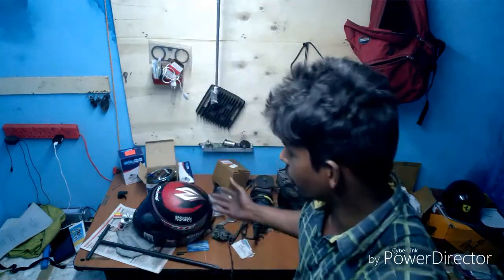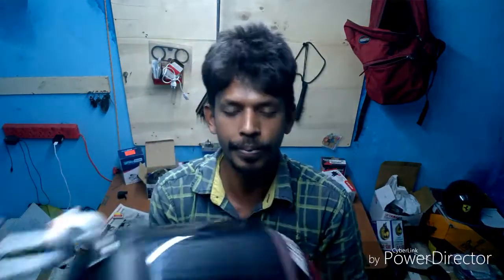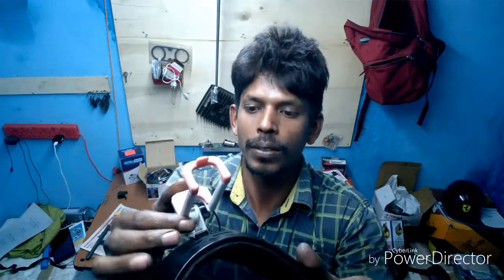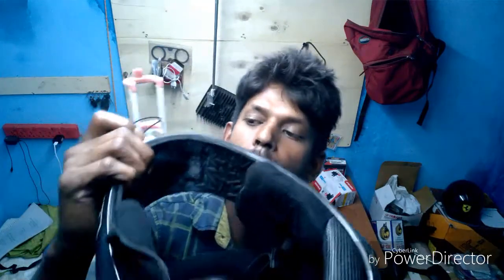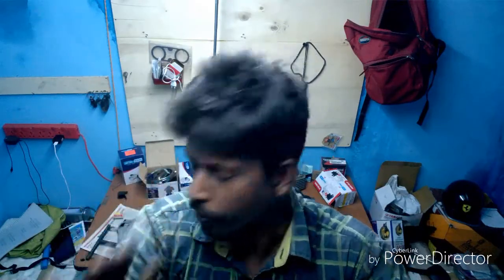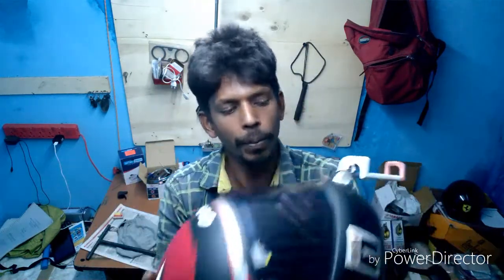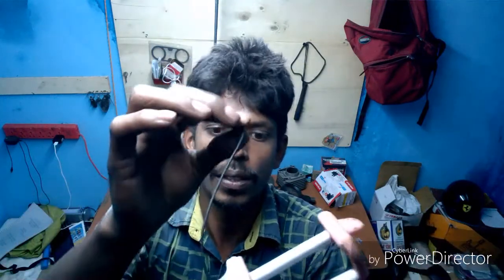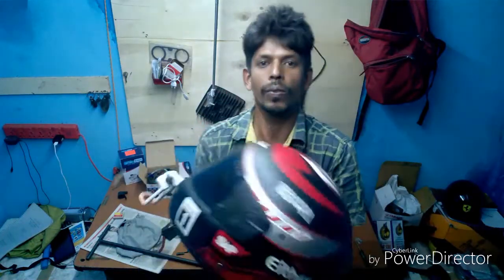My best Moto vlogging cell phone helmet !